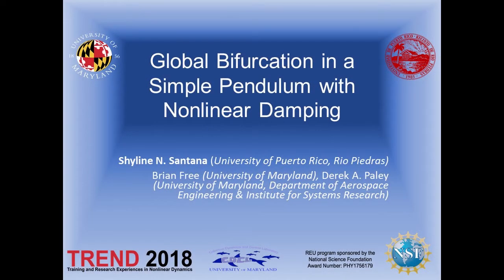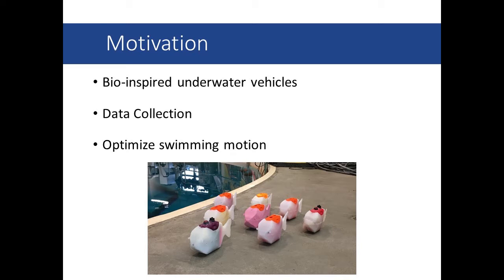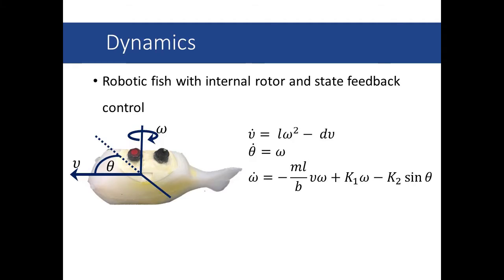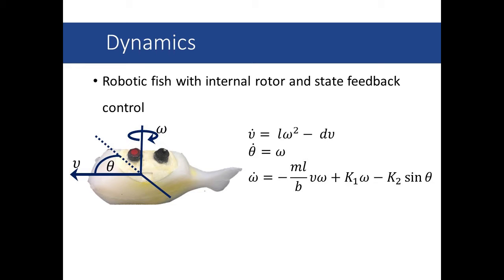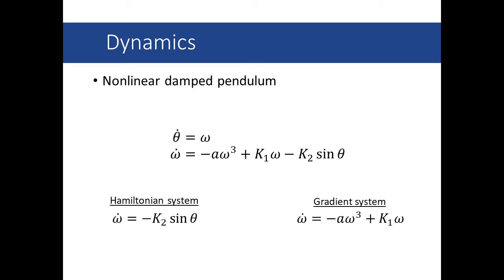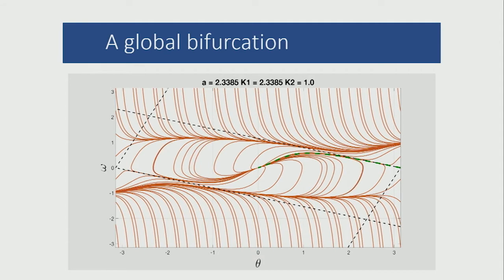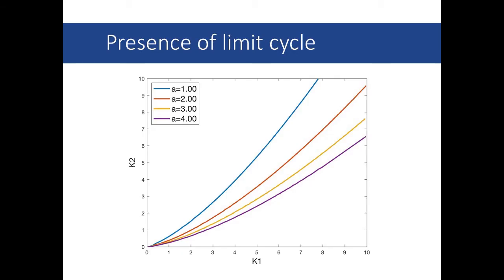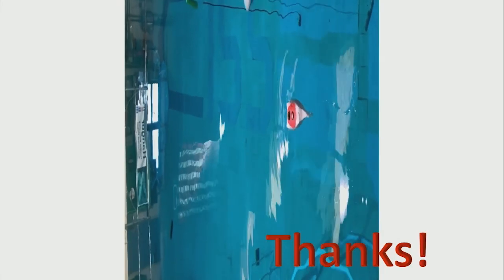Global Bifurcation in a Simple Pendulum with Nonlinear Damping (Shyline Santana - TREND REU 2018)